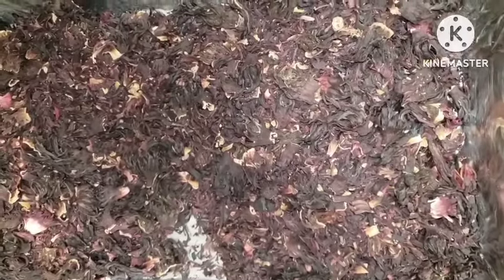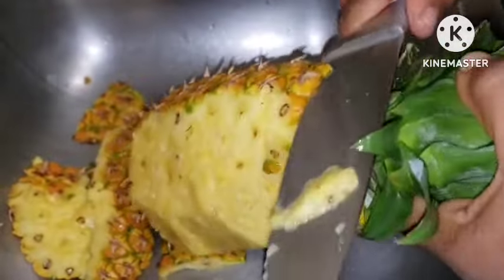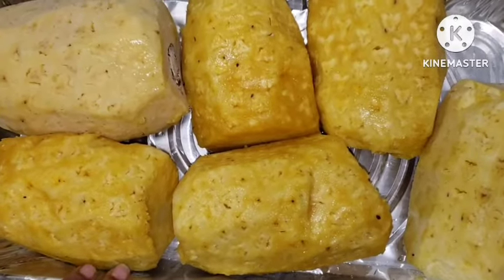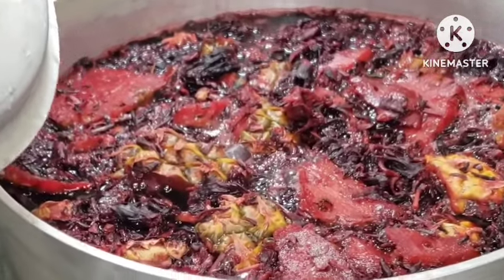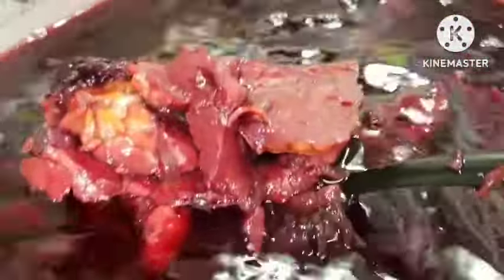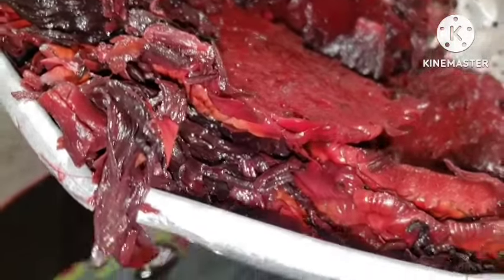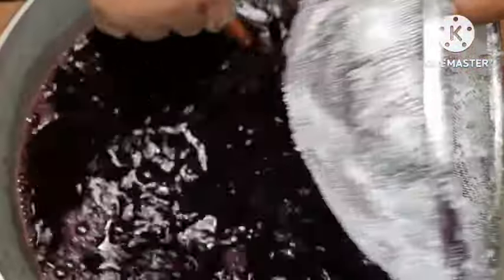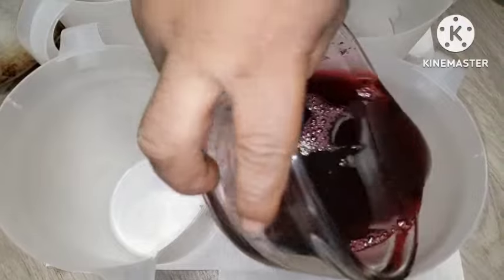HOW TO MAKE ZOBO DRINK FOR SMALL BUSINESS/STEP BY STEP FOR BEGINNERS NIGERIAN ZOBO DRINK FOR BUSINES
I AM ALWAYS VERY HAPPY WHEN EVER I AM MAKING RECIPES LIKE THIS VIDEO OF TODAY 😇🤗😇💯💯💯💃💃💃💃💃 BECAUSE IT HAS ALWAYS BEEN VERY HELPFUL TO A LOT OF PEOPLE OUT THERE THAT WANT TO START UP A SMALL BUSINESS OF THEIR OWN TRUST ME YOU WILL LEARN VERY EASY AND QUICK ON MY CHANNEL AND YOU WILL SURE COME BACK TO SAY THANK YOU GUCHIES KITCHEN FOR HELPING MY LIFE AND PLEASE DON'T FORGET TO LIKE SHARE COMMENT AND SUBSCRIBE IF YOU HAVEN'T DONE SO ALREADY SO THAT YOU WILL BE THE FIRST TO GET MY NEW UPLOADS ANY TIME I UPLOAD A VIDEO. THANK YOU ALL SO VERY MUCH FOR YOUR LOVE AND SUPPORT TOWARDS OUR CHANNEL